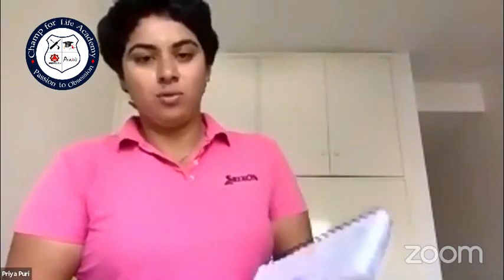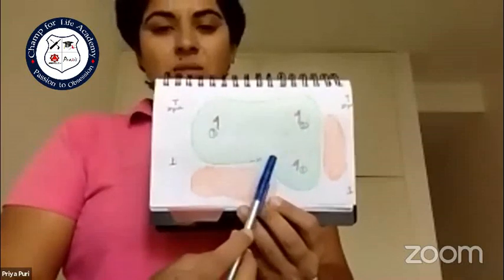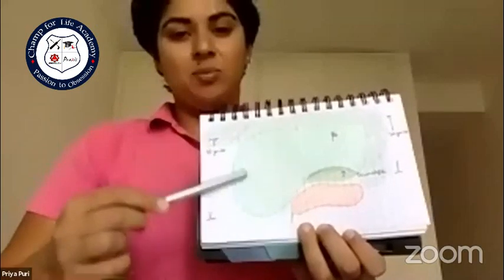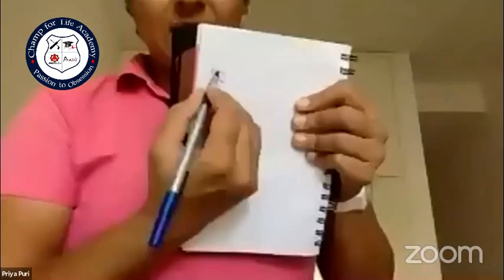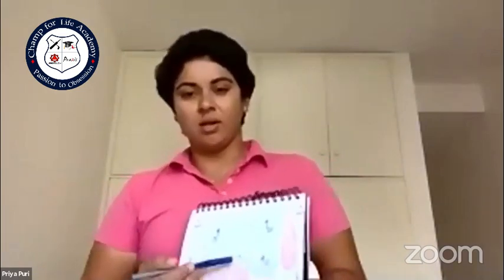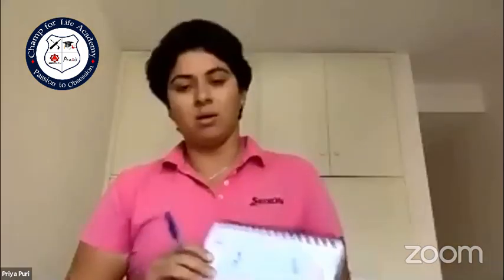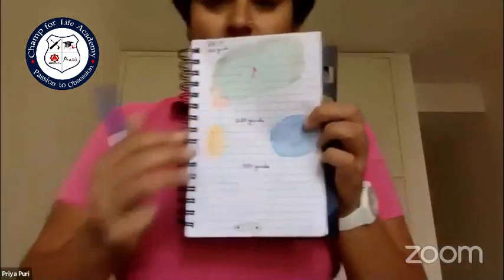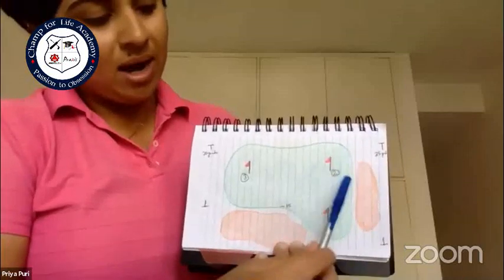Priya Puri on Course Management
Watch the rerun of CFL Live with  Priya Puri - Course Management